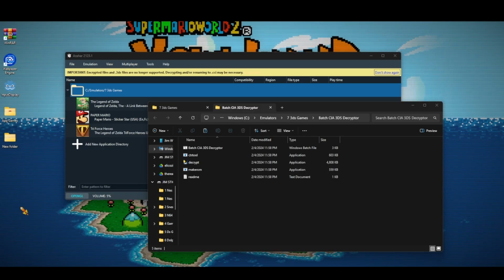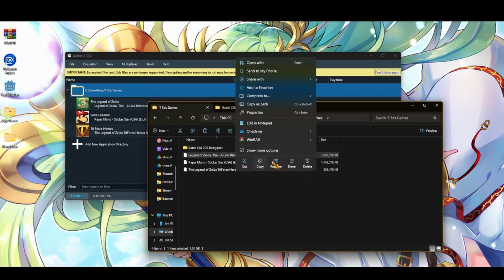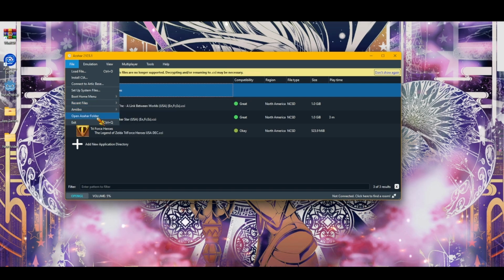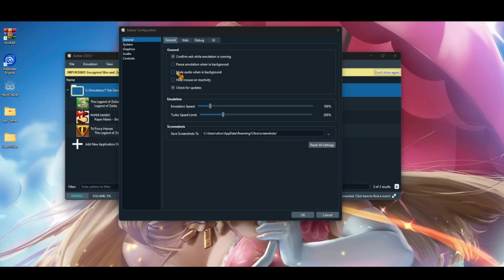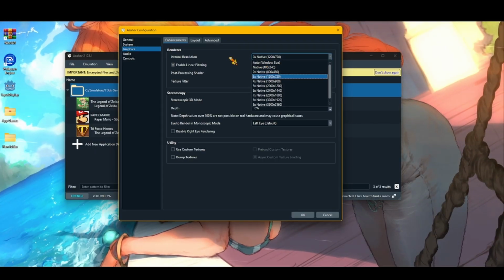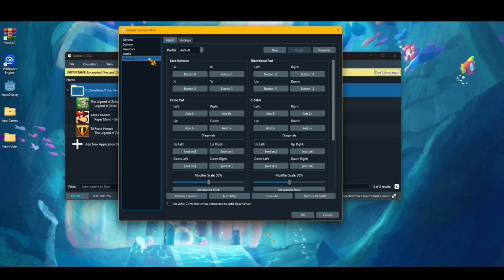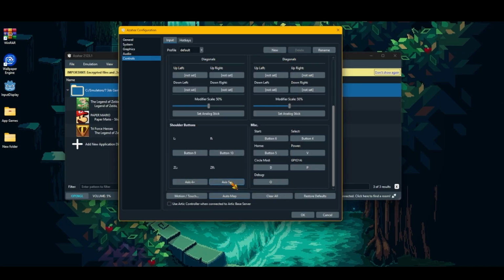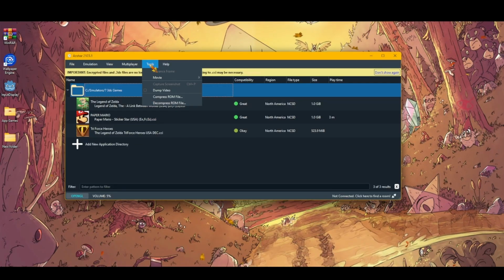How to Play 3DS Games on PC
Want to play Nintendo 3DS games on your PC? 🎮💻 In this video, I’ll show you how to set up a 3DS emulator and enjoy all your favorite handheld classics right on your computer.